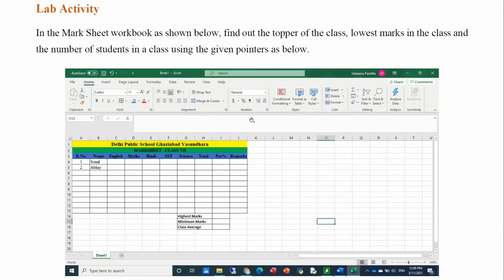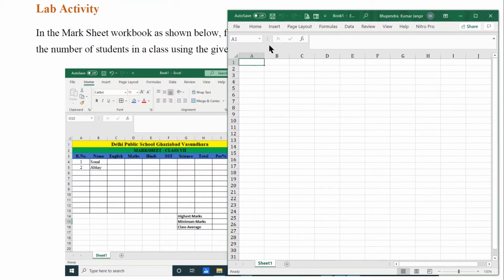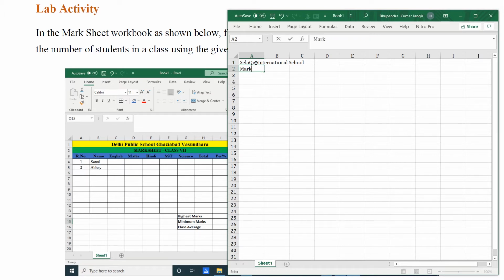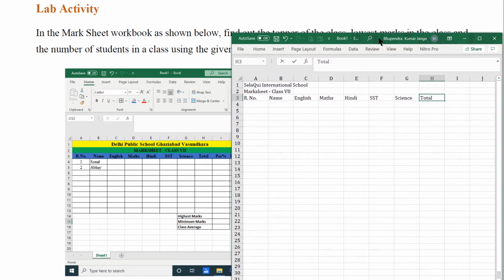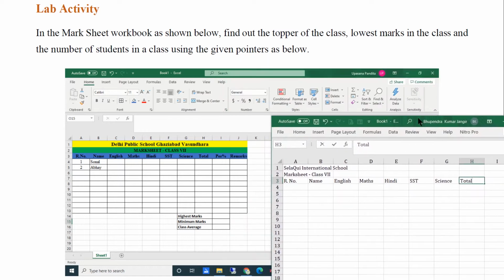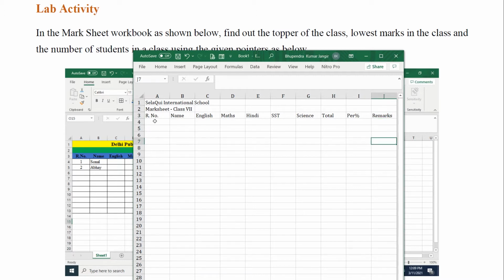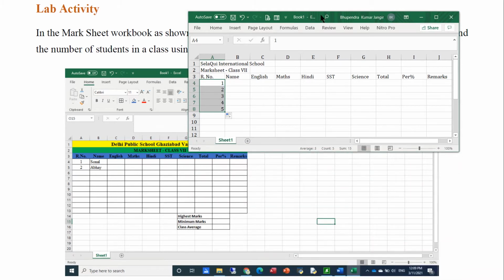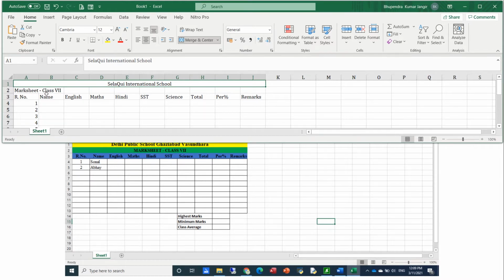Class 7 Session 3 MS Excel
Explain uses of inbuilt functions like sum, min, max, etc.